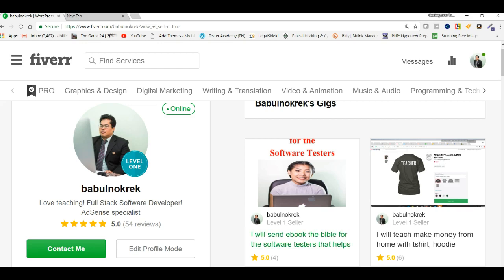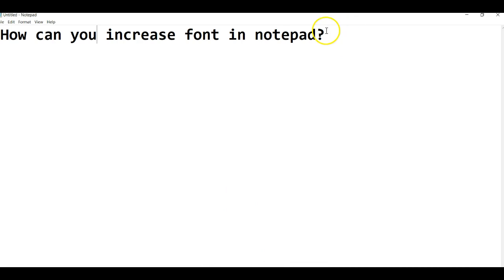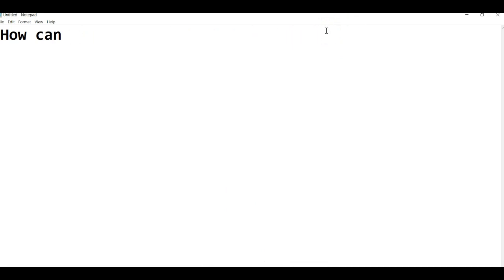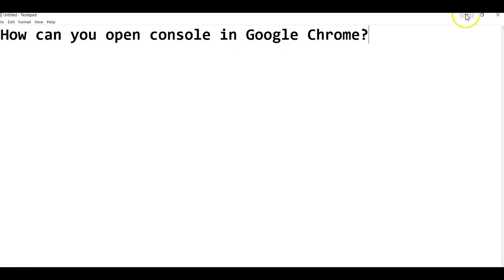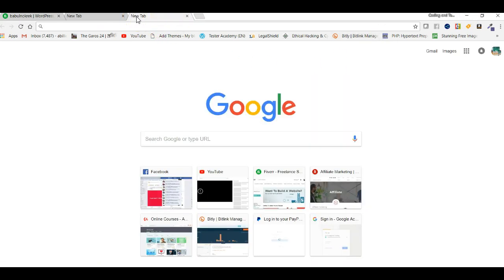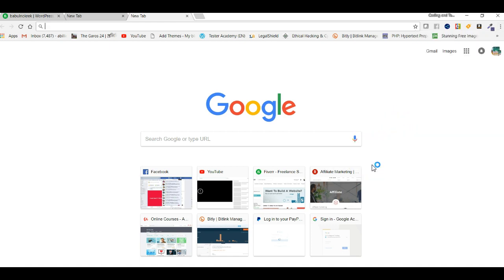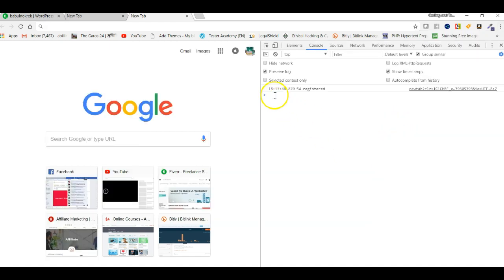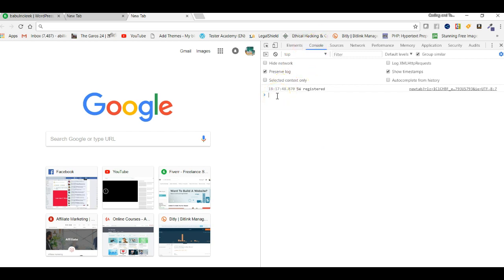How to open Javascript Console in Google Chrome?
Hello World,
I am going to upload video tutorials on both Front-End Web Development and Back-End Web Development step by step from beginners to Advanced learners.

What I am covering in Front-End Web Development?

HTML
CSS
Javascript
React

You will create complete 4 Website during 2 month-long course!

What are we teaching in Full Stack Web Development?
HTML
CSS
Javascript
React
Node.js
Express.js
PostgreSQL
MongoDB

I am sure you are going to learn a lot from this free course! For many it is going to be a life changing course!

To start a FREELANCING CAREER, please click here and sign up FREE
To get free domain, hosting and follow our tutorial please sign up